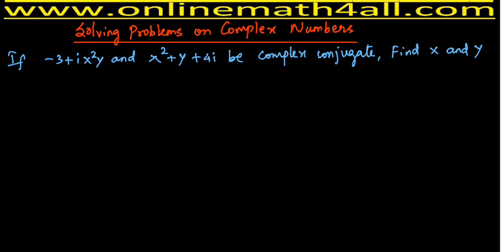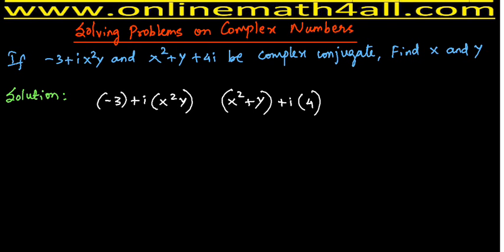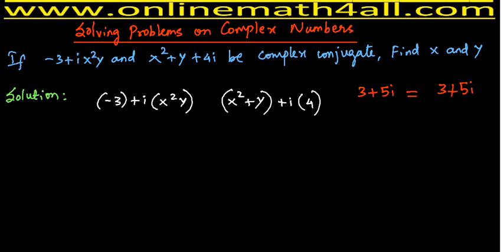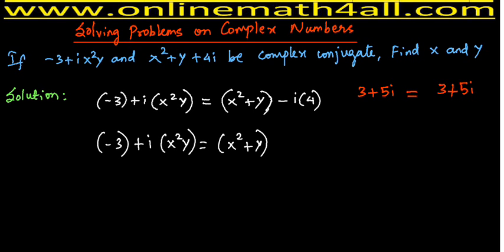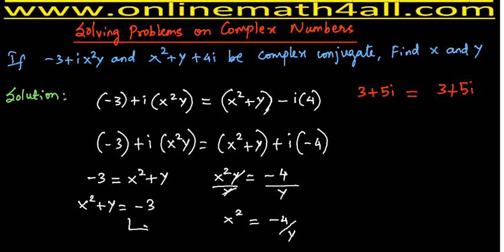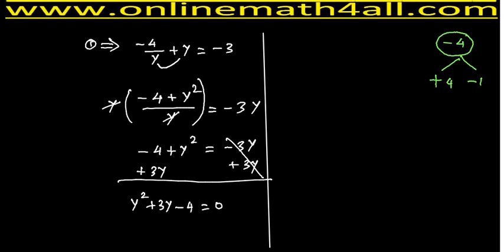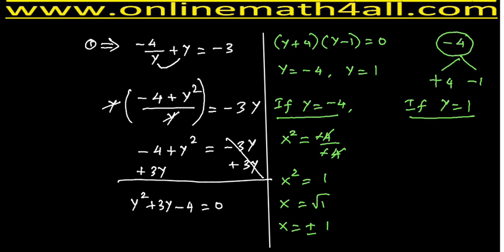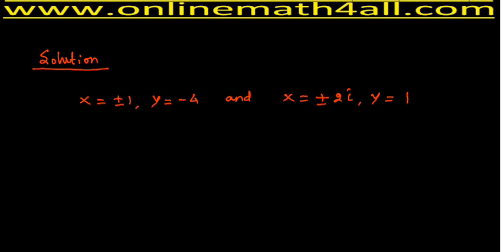Solving Complex Conjugate Problems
This video explains about solving Complex Conjugate Problems.